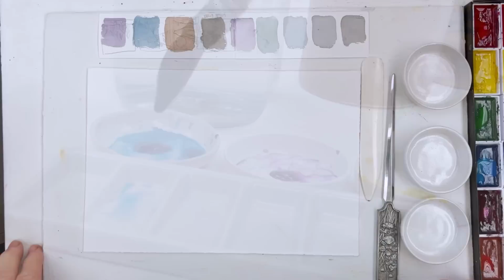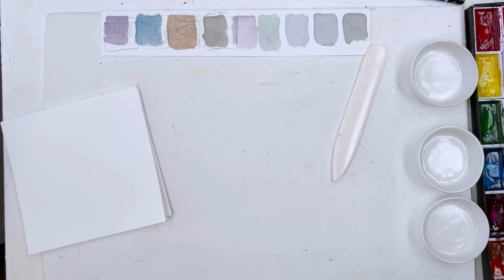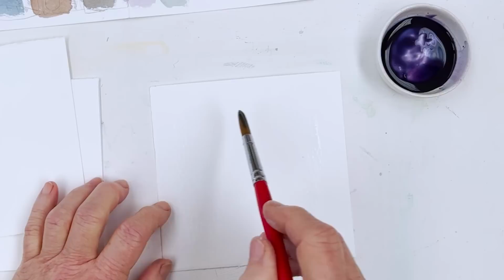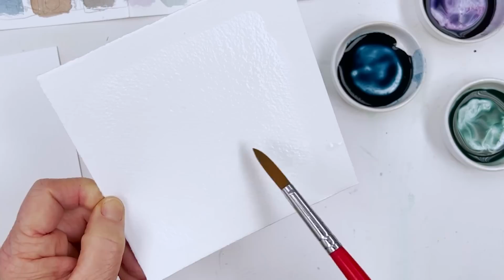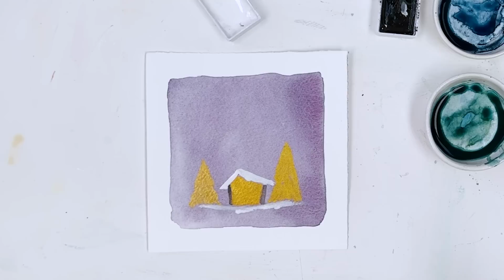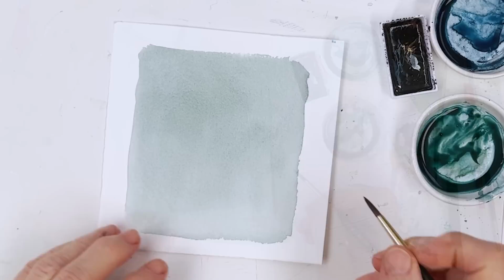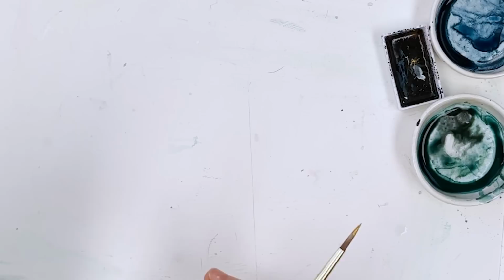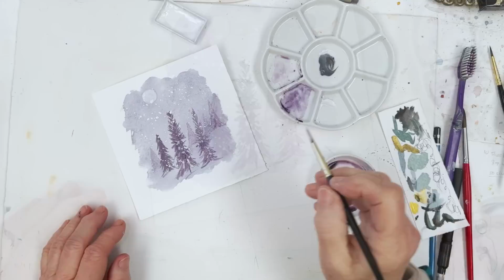Quick and Easy - Paint Three Snowy Watercolor Christmas Cards with me! - Easy Tutorial for Beginners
Squeezing in painting time is often a challenge no matter how much you want to do it, and lengthy projects often fall by the wayside this time of year. I know - happens to me too! So here are some quickies that you can do in just a few minutes, with the minimum of materials and hardly any preparation. Ideal to do with kids too!

Materials:
Bockingford paper block
Kuretake Gainsai Tambi 48 Color Set
Kuretake Starry Colors

Chapters:

00:00 Introduction
00:34 Today's painting subject
01:40 Preparing the paper
05:01 Preparing the paints
08:56 Painting the backgrounds
16:18 Painting a nativity scene
22:35 Painting a snowy cottage
29:02 Painting s snowy landscape

In all my watercolor tutorials, I show you a simple painting for beginners in detail and in real time.  By painting along you will learn all the techniques you need to create amazing art.  Your watercolor skills will improve quickly when you practice these easy paintings!  Whether you want to paint bookmarks, greetings cards, embellishments for junk journals, gifts or ambitious landscapes, you’ll gain confidence and experience by trying my projects.

SUPPLIES

FAVOURITE SUPPLIERS